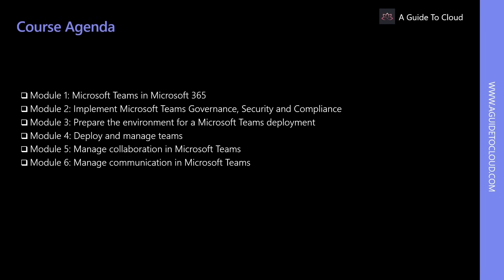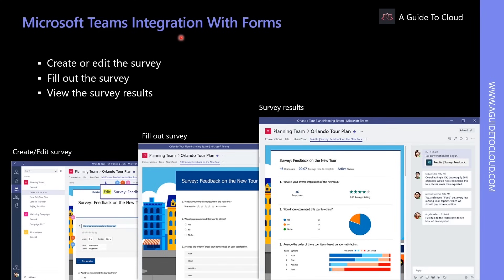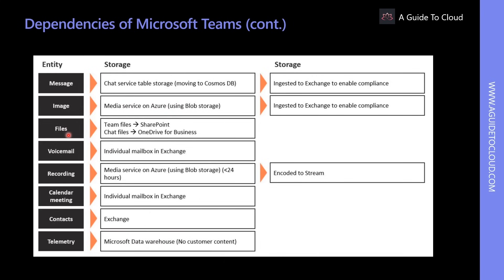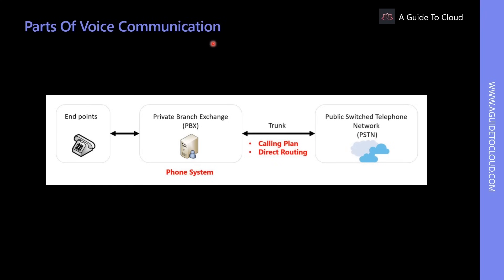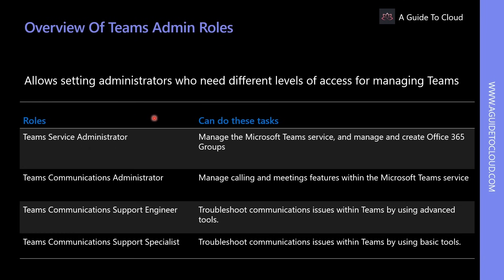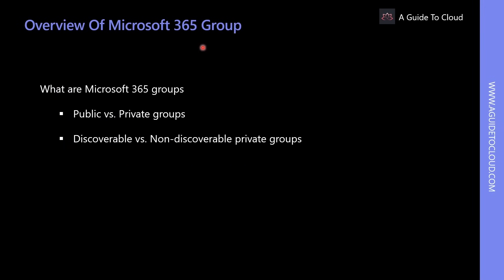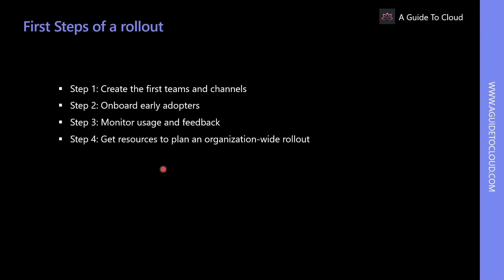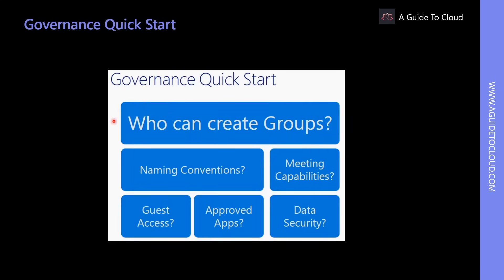Managing Microsoft Teams [Exam MS-700] Full Course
Exam MS-700: Managing Microsoft Teams provides insights for Microsoft Teams administrators who manage Microsoft Teams to facilitate efficient and effective collaboration and communication in a Microsoft 365 environment.

⏰ Timestamps

00:00:00​​​ ⏩ Introduction
00:01:29 ⏩ Microsoft Teams Course Introduction
00:02:44 ⏩ Overview of Microsoft Teams
00:08:22 ⏩ Teams Integration with Microsoft 365
00:15:14 ⏩ Teams Integration with Power Platform
00:18:44​ ⏩ Microsoft Teams Architecture
00:24:08 ⏩ Teams with SharePoint Online
00:29:00 ⏩ Teams Integration with Exchange Online
00:32:02 ⏩ Microsoft Telephony Solutions for Teams
00:41:15​ ⏩ Microsoft Teams Admin Roles
00:44:28​ ⏩ Azure Active Directory for Teams
00:51:46 ⏩ Microsoft 365 Groups for Teams
00:55:35 ⏩ Security and Compliance in MS Teams
01:01:54 ⏩ Microsoft Teams Rollout Path
01:05:49 ⏩ Microsoft Teams Adoption Plan
01:09:18 ⏩ Microsoft Teams Licensing
01:12:58 ⏩ Planning for Teams Governance
01:19:07​ ⏩ Microsoft Teams Management Tools
01:22:22​ ⏩ Microsoft Teams Clients
01:26:20 ⏩ Governance in Microsoft 365 Groups
01:28:18 ⏩ Manage Microsoft 365 Group for Teams
01:35:22​​​ ⏩ Classification in Microsoft 365 Groups
01:37:15 ⏩ Microsoft 365 Groups Expiration Policy
01:41:23 ⏩ Microsoft 365 Groups Naming Policy
01:45:20 ⏩ How to Access teams Reports?
01:50:28 ⏩ Microsoft Teams Authentication
01:54:48​ ⏩ Conditional Access and MFA for Teams
01:57:55 ⏩ Teams Admin Roles
01:59:53 ⏩ How to Assign Teams Admin Roles?
02:02:50 ⏩ Threat Management for Teams
02:06:14​ ⏩ Access Security Reports in Teams
02:10:25​ ⏩ Labels for MS Teams
02:12:39 ⏩ Create Sensitivity Labels for MS Teams
02:19:52 ⏩ Creating DLP Policies for Teams
02:23:51​ ⏩ Creating eDiscovery cases for Teams
02:25:47 ⏩ Creating Supervision Policy for Teams
02:28:02 ⏩ Scoped Discovery Search for Teams
02:30:02 ⏩ Managing GDPR Requests for MS Teams
02:32:11​ ⏩ Information Barrier Policy for Teams
02:34:43​ ⏩ Security & Compliance Alerts for Teams
02:36:46 ⏩ Teams Upgrade Paths
02:38:19 ⏩ Meeting Migration Service for Teams
02:40:06​​​ ⏩ Coexistence for MS Teams
02:41:48 ⏩ MS Teams Networking Requirements
02:47:30 ⏩ Types of MS Teams Clients
02:49:40 ⏩ MS Teams Device Settings and Firmware
02:50:33 ⏩ Configuration Policy for Teams
02:52:25​ ⏩ Microsoft Teams Rooms
02:53:46​ ⏩ How to Create and Manage Teams?
03:00:38 ⏩ Managing Membership in Teams
03:05:37 ⏩ External Users in Teams
03:09:46​ ⏩ Messaging Policies in Teams
03:11:52 ⏩ Channels Policies in Teams
03:14:28 ⏩ Microsoft Teams Settings
03:16:21 ⏩ Private Channel Policies in Teams
03:17:52​ ⏩ Email Integration in Teams
03:19:26 ⏩ Files Sharing in Teams
03:22:48 ⏩ Channel Moderation in Teams
03:24:03 ⏩ Teams Apps Settings
03:28:51​ ⏩ Meetings and Conferencing in MS Teams
03:31:58​ ⏩ Conference Bridges in Teams
03:34:09 ⏩ Meeting Policies in Teams
03:36:54 ⏩ Live Events in MS Teams
03:38:33​ ⏩ Live Events Settings in Teams
03:40:31 ⏩ Phone Numbers in MS Teams
03:46:15 ⏩ Phone System in MS Teams
03:52:06 ⏩ MS Teams Add-on Licensing
03:53:34​ ⏩ Troubleshoot MS Teams
03:56:01 ⏩ Outro